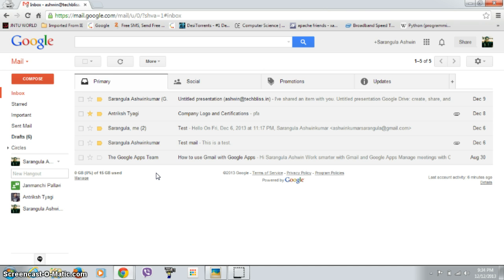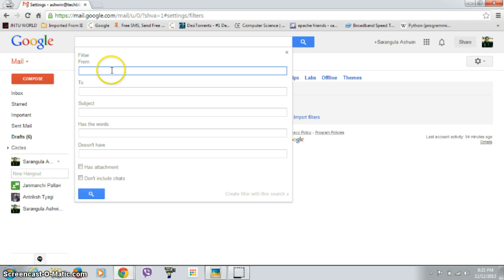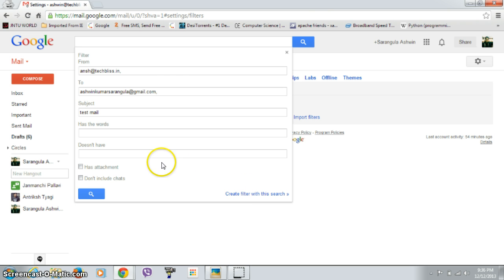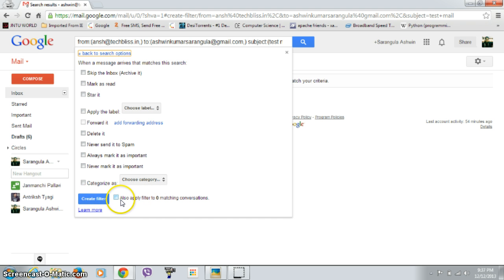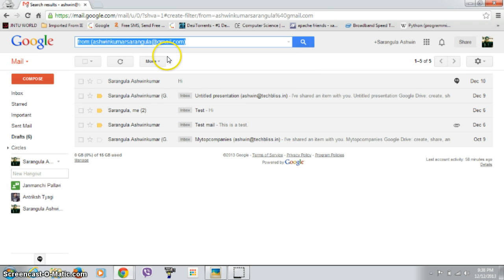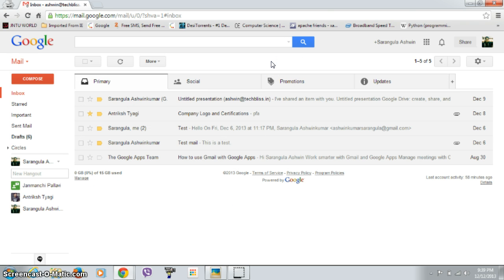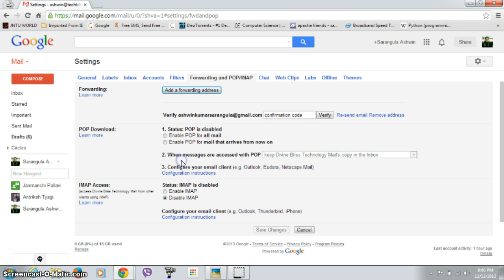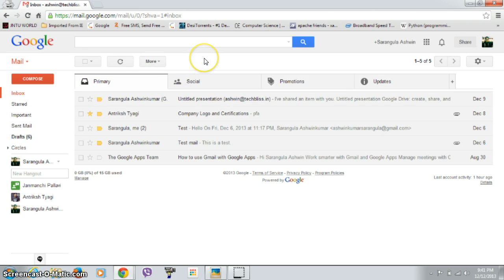Filters and Forwarding Mails in Gmail